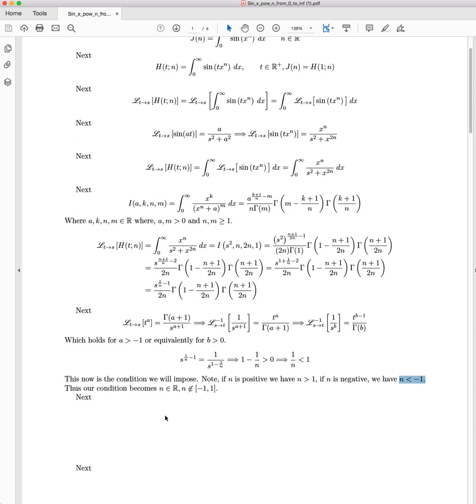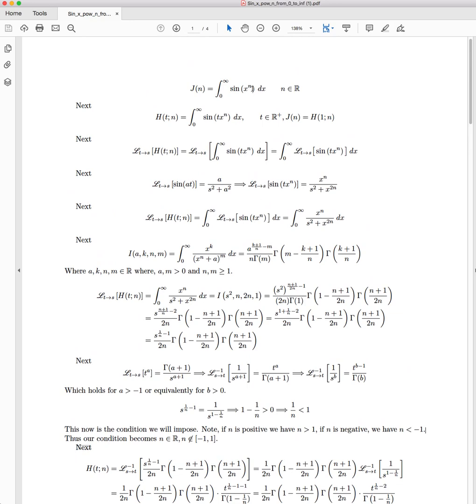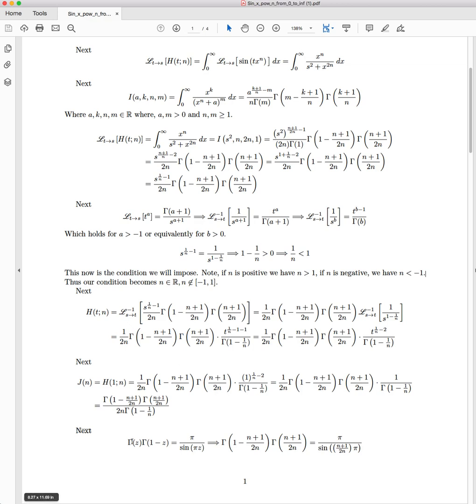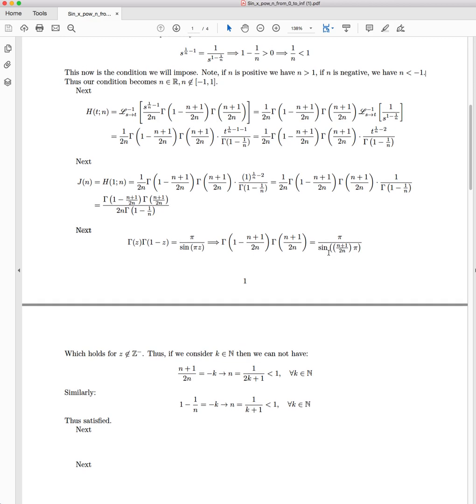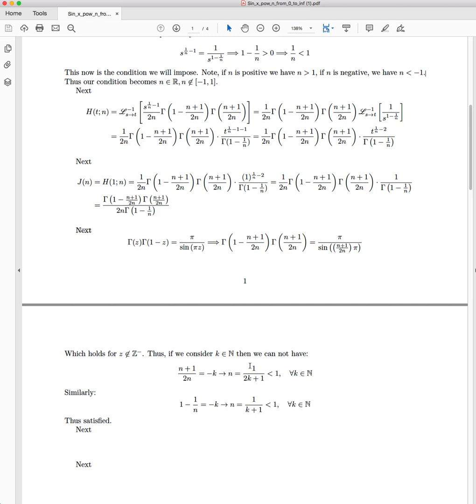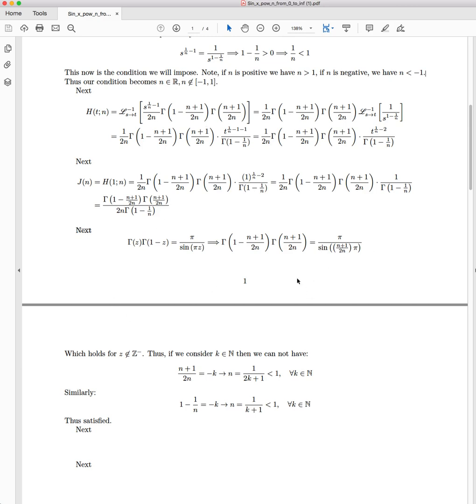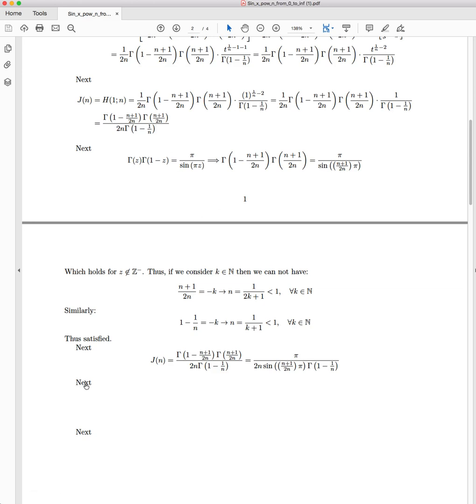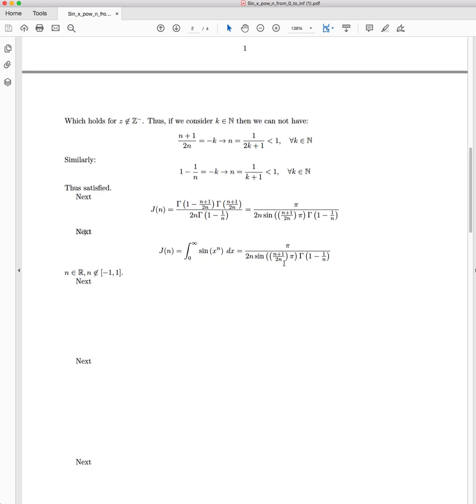Integral of sin(x^n) from 0 to infinity - Part 2 of 3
In this video the definite integral of sin(x^n) from 0 to infinity is covered using a combination of Feynman's Trick and Laplace Transforms.